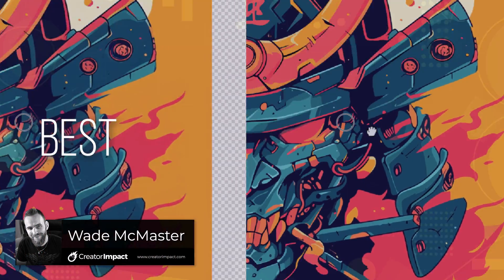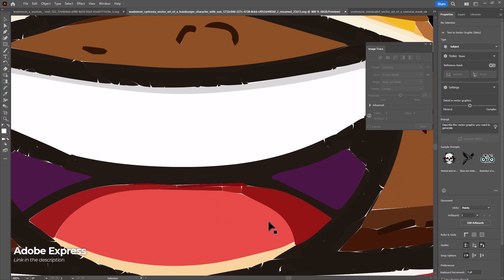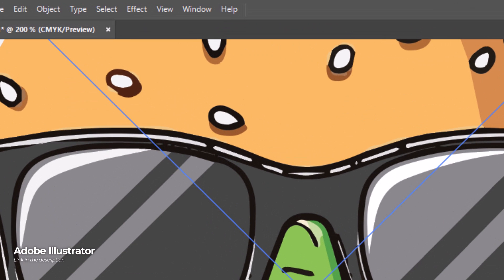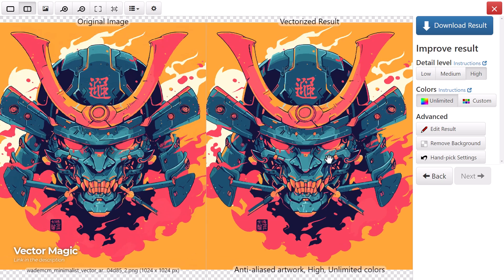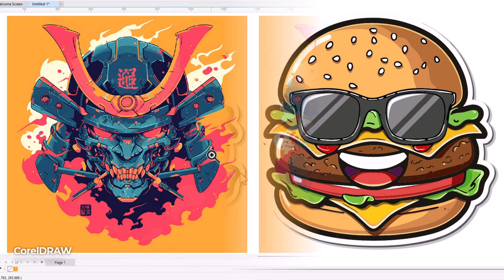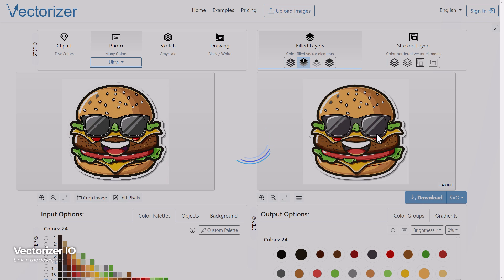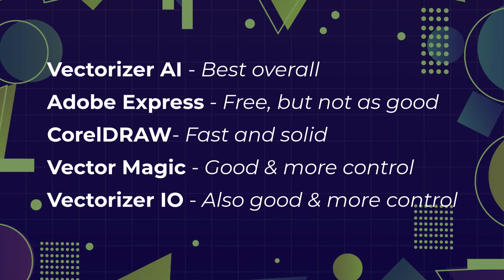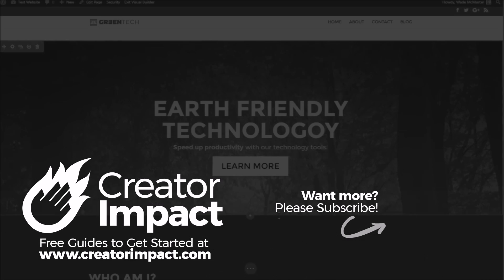Best Tools to Convert Image to Vector (Illustrator & Alternatives!)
I share the best tools for Image to vector (illustrator and alternatives) and compare the results.

At the end of the video, you will know for sure which tool does the best job and learn how to convert coloured complex image into vector graphics (SVG, AI, EPS or PDF!).

Also if you're a user of AI Art, this video will help you learn how to convert ai generated image to vector in illustrator.

PROGRAMS & APPS FROM THE VIDEO

Over 1000 Midjourney styles you can try!

// TIMESTAMPS
0:00 - Intro / Vectorizer AI
1:47 - Adobe Express Vector Converter
3:00 - Adobe Illustrator
5:19 - Vector Magic
7:16 - CorelDRAW
9:22 - Vectorizer IO
11:44 - Comparison & Wrap up